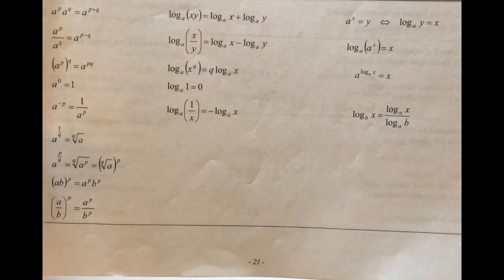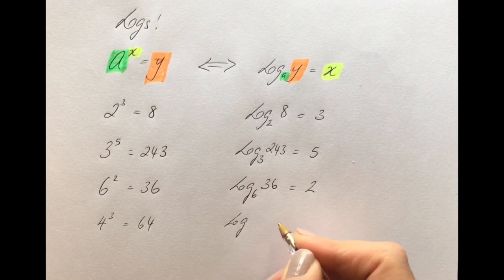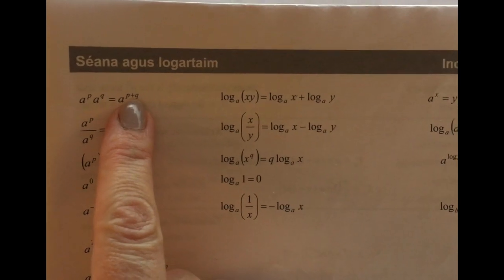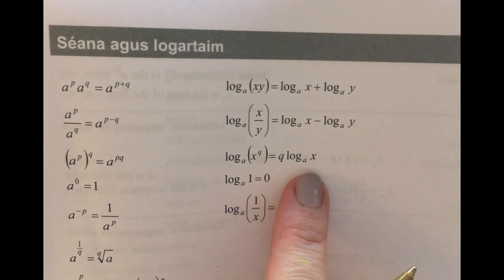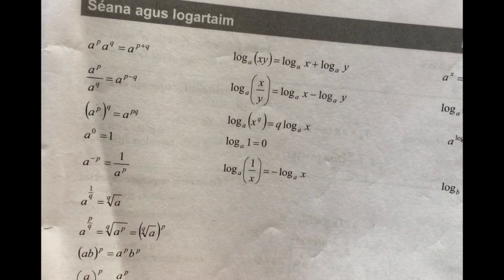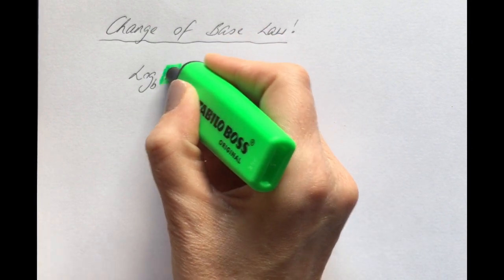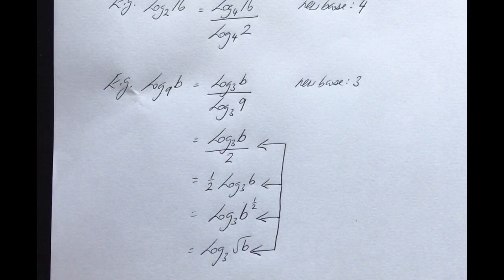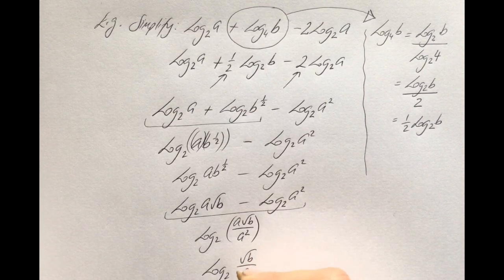Laws of Logs LC HL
This video explains the Laws of Logs and works through a number of examples to consolidate understanding. This key concept is needed to be understood for Leaving Certificate Higher Level.